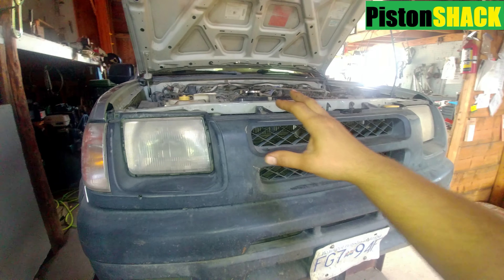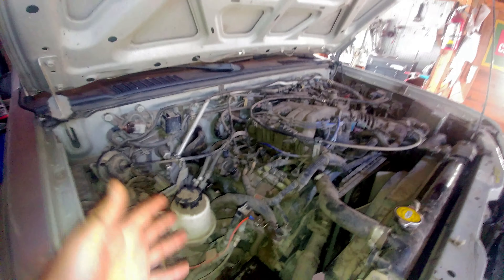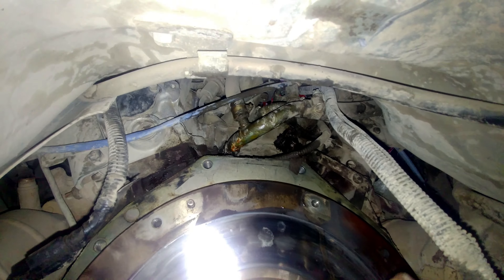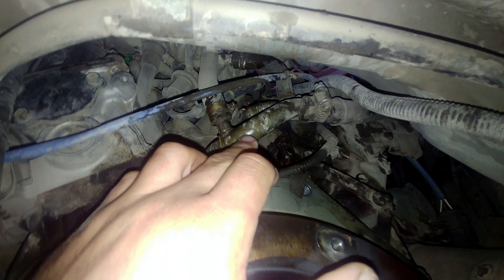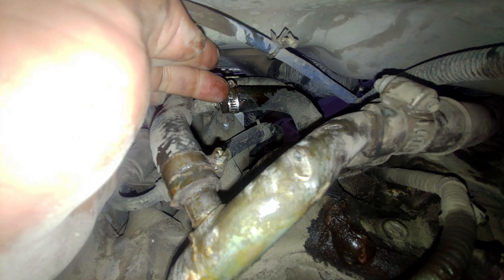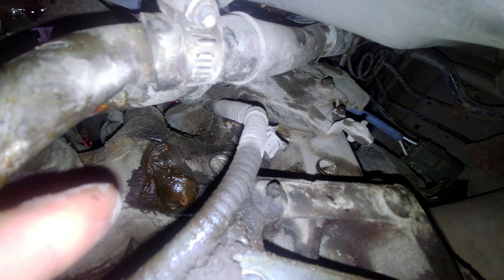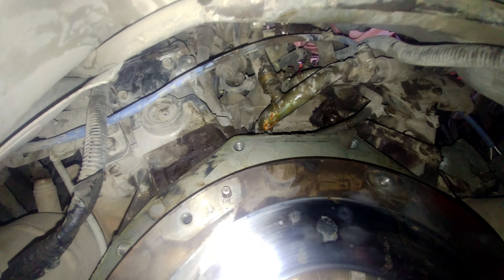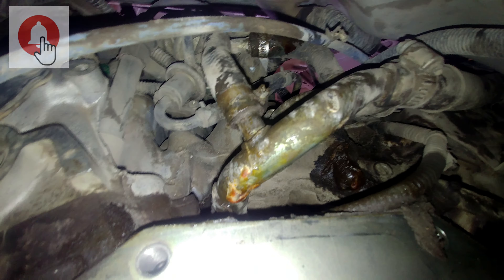COOLANT LEAK FROM BACK OF ENGINE - NISSAN XTERRA / FRONTIER (VG33E) - WELL SHOWN.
COOLANT LEAK FROM BACK OF ENGINE - NISSAN XTERRA, NISSAN FRONTIER 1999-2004 VG33E engine. I have gear box removed from the vehicle and getting ready to install new clutch. Well, now you can see everything from the bottom / back up where are leaks.